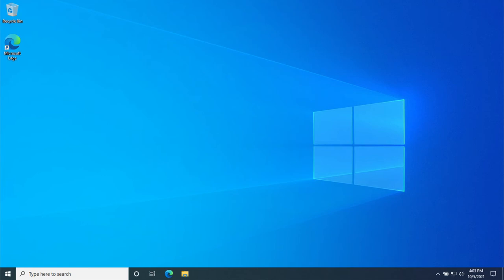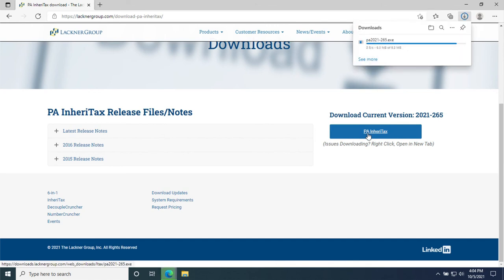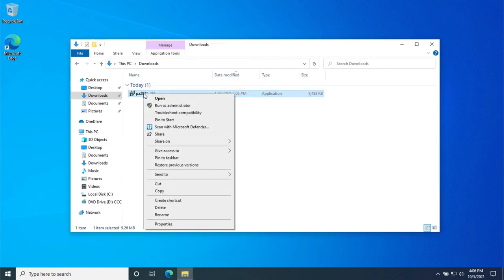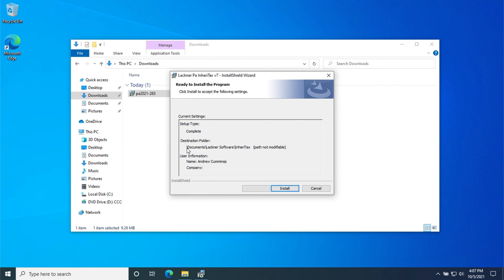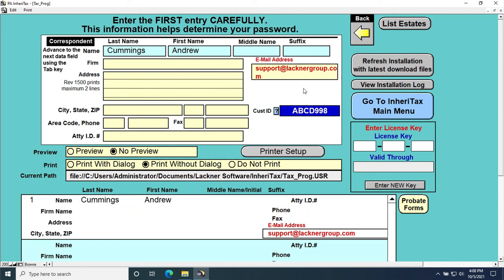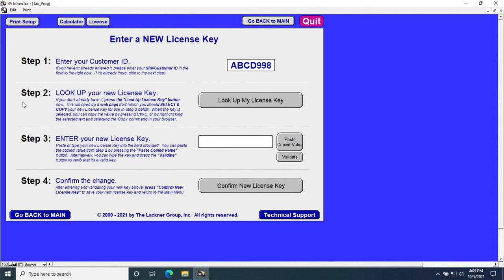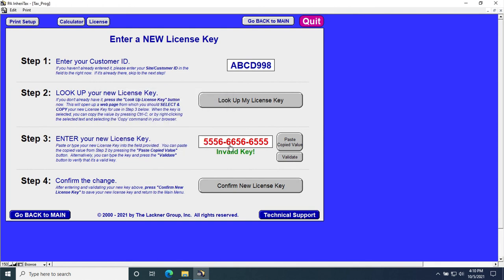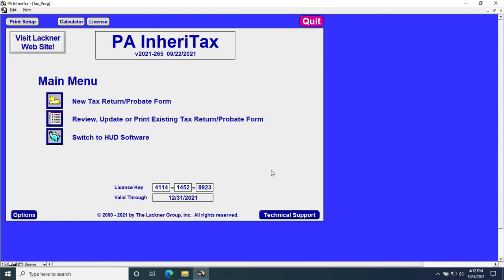WALK-THRU: Installing InheriTax for a New User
This video walks you through installing Lackner's PA InheriTax from the perspective of a new user.